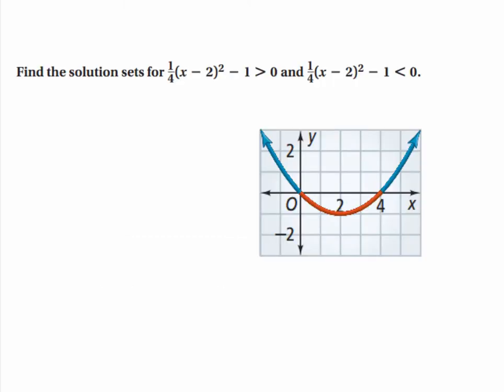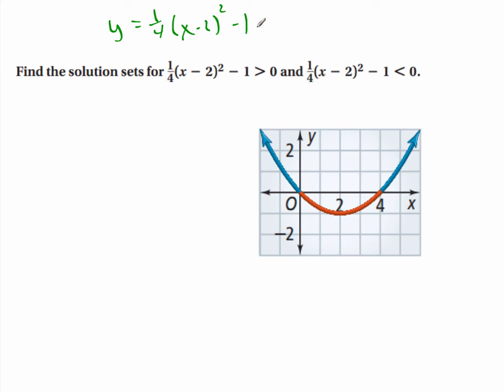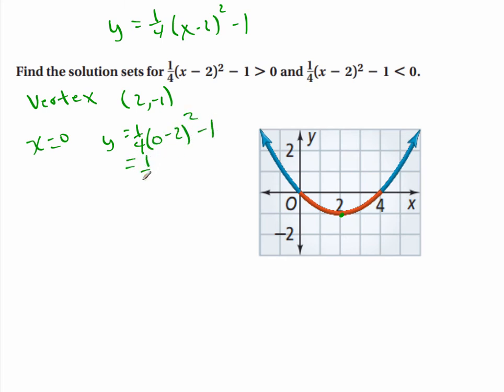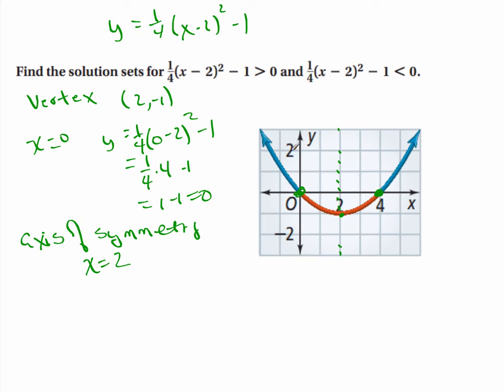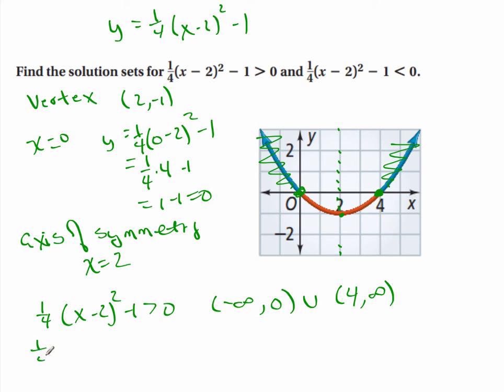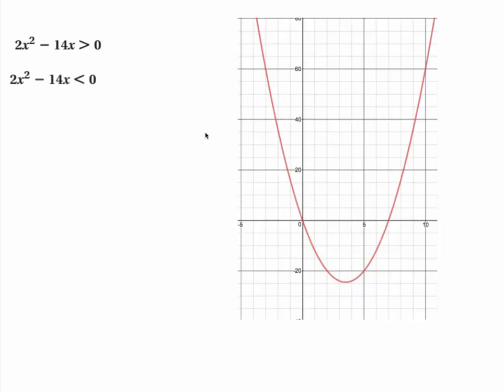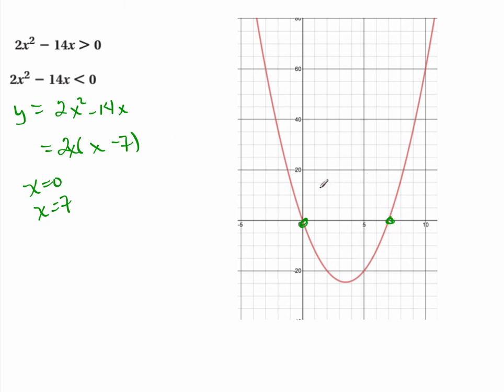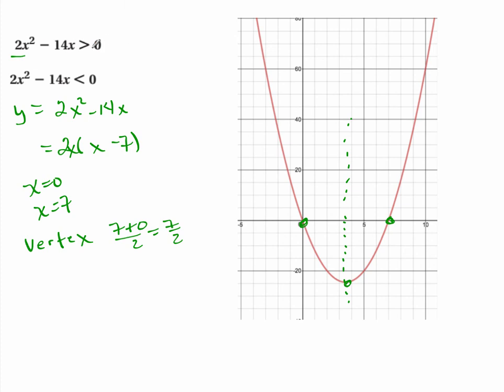06 Quadratic Inequality